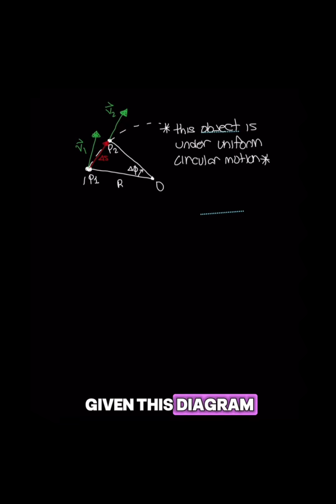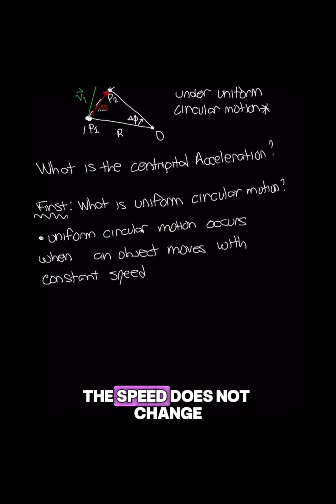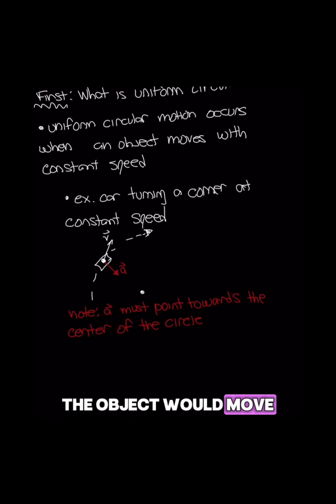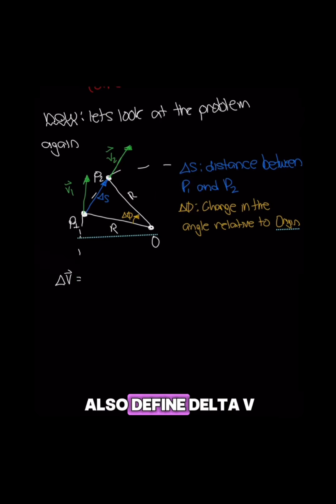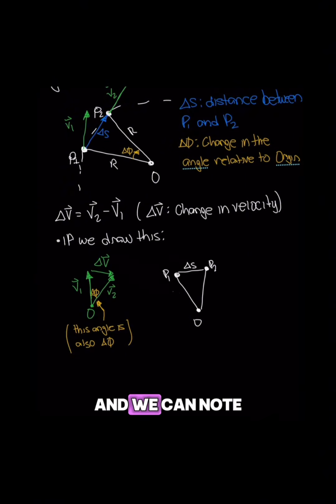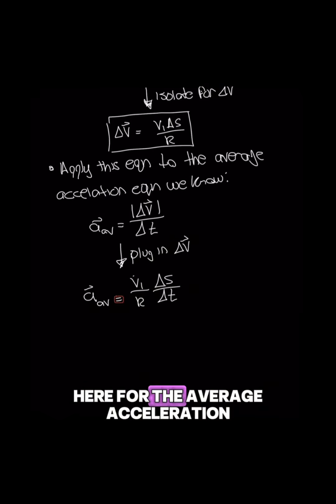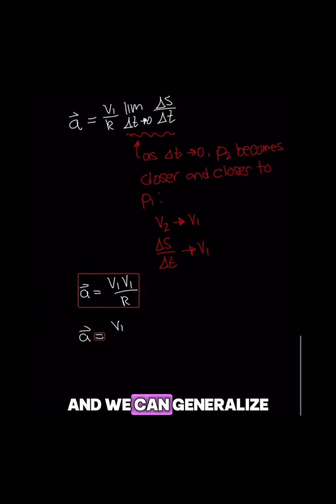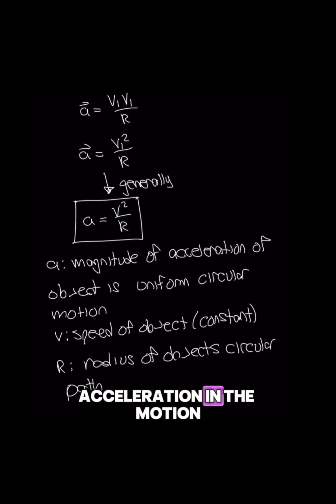Centripetal Acceleration made easy!